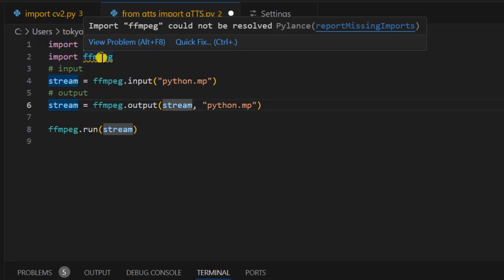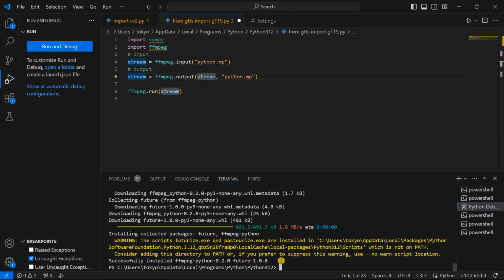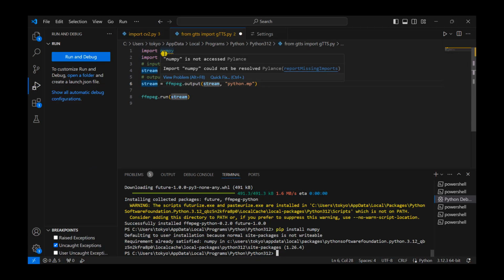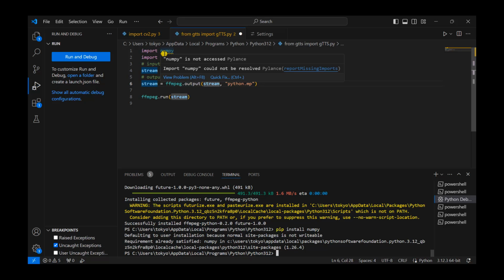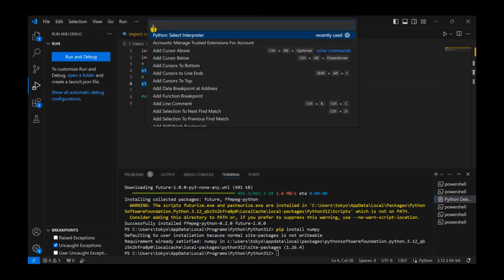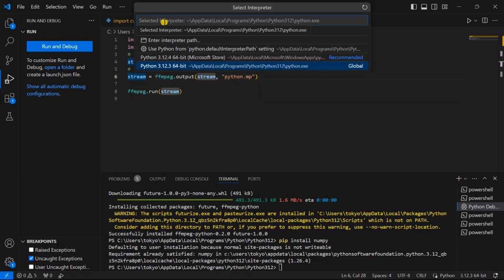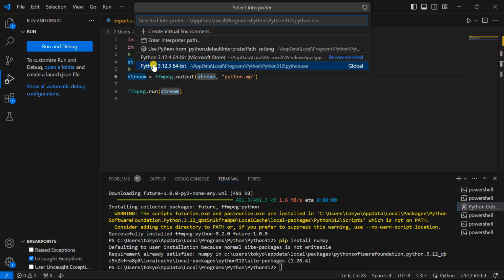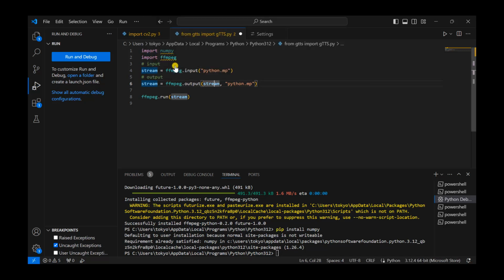Regarding the problem that the python module import error does not disappear after pip install.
In this article, we will share how to resolve an error that occurs when an import is entered in VSCode as shown below.
Usually, when an import error is displayed as shown below, the problem can be resolved by installing the module using pip install, but this may not resolve the error.
I uploaded a video on how to fix this.